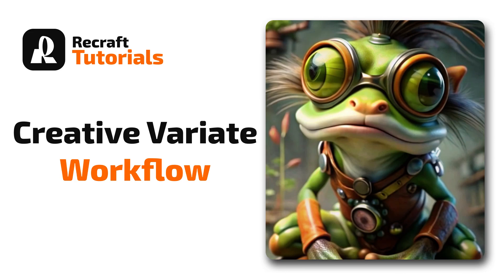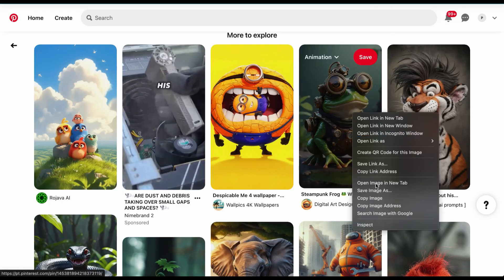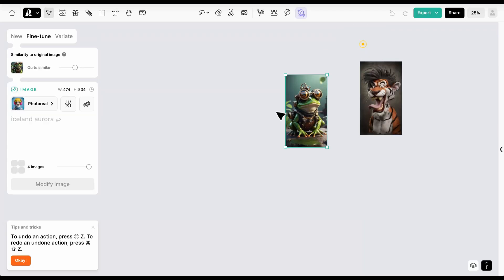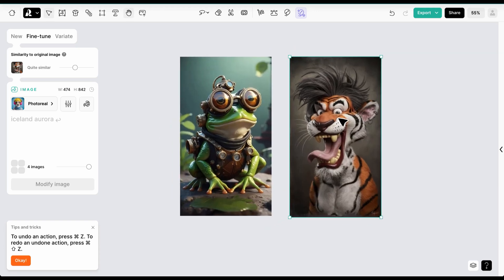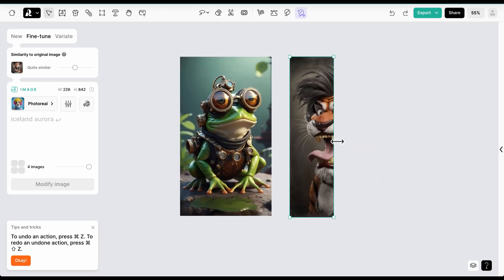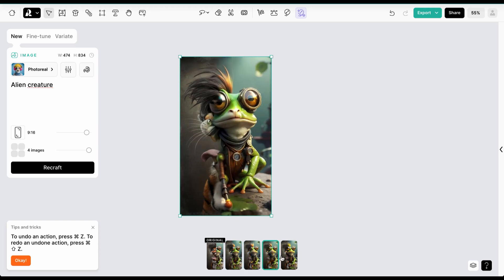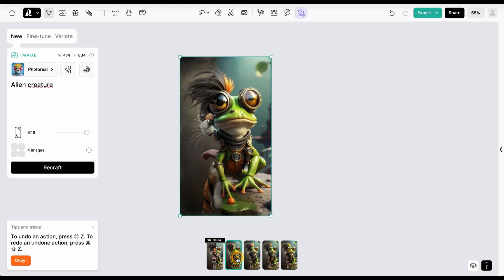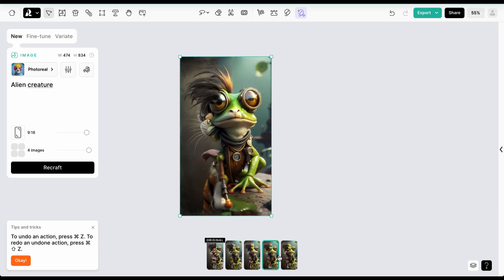Creative Variate Workflow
In this video we'll think outside the box and get creative with the Variate feature in Recraft.

UPDATE: Merging cropped images has been streamlined. There is no longer a need to export a cropped image and then import it back to merge with another image. You can simply crop the image and merge it directly in Recraft with other images.